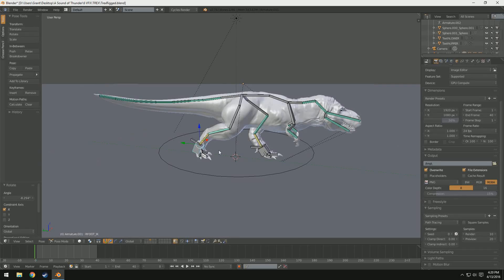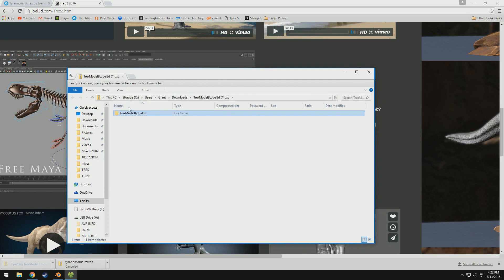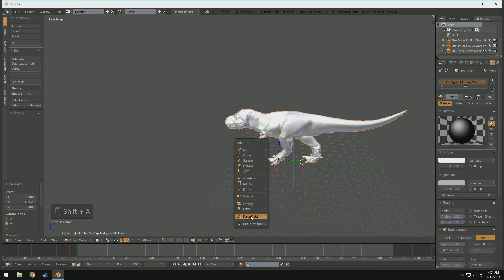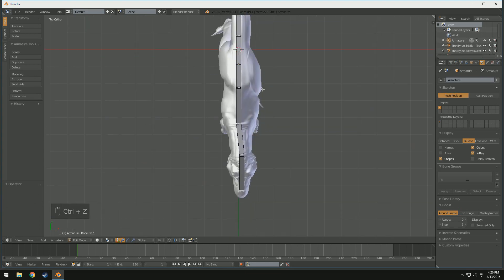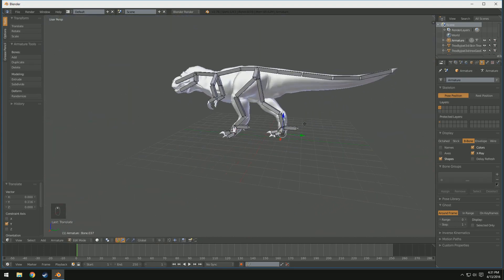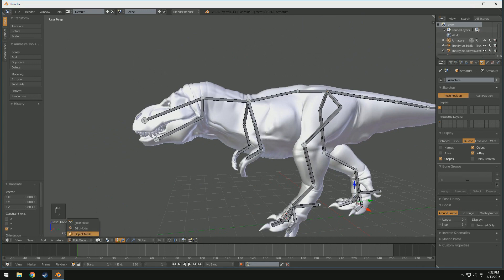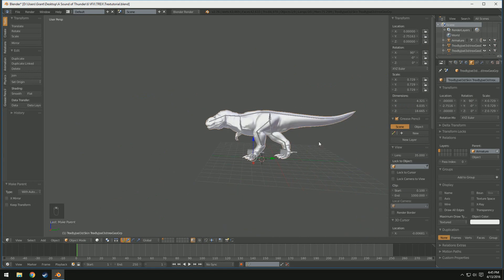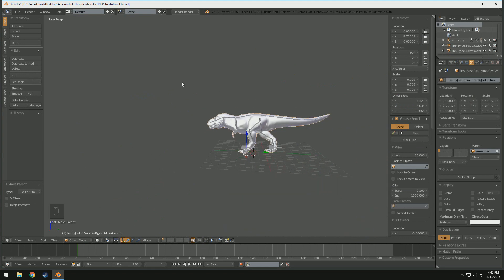Rigging a T-Rex in Blender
In this video, you will learn how to rig a T-Rex mesh in Blender! In addition, we will be going over inverse kinematics, copying bone rotation,  and locking bone rotation.